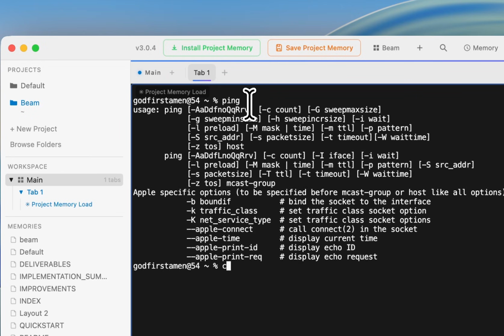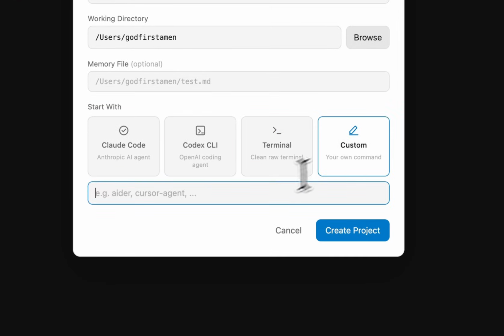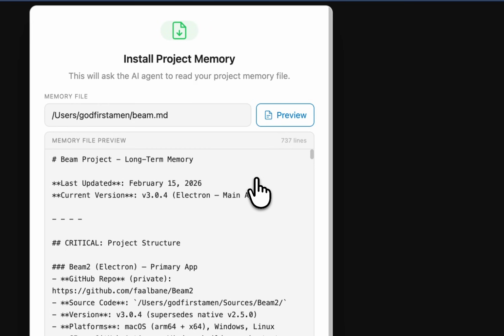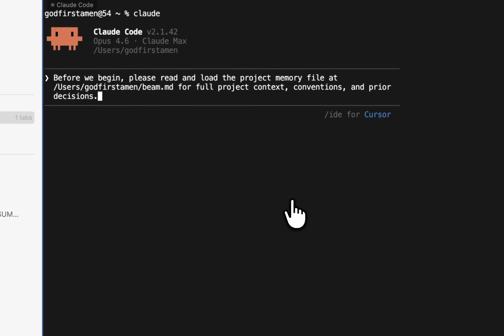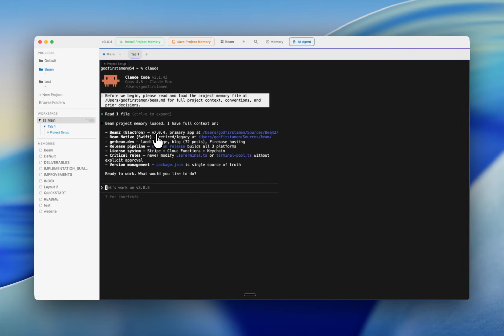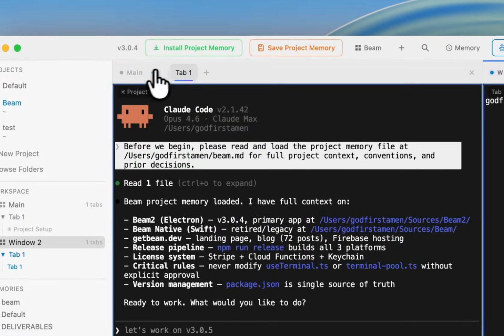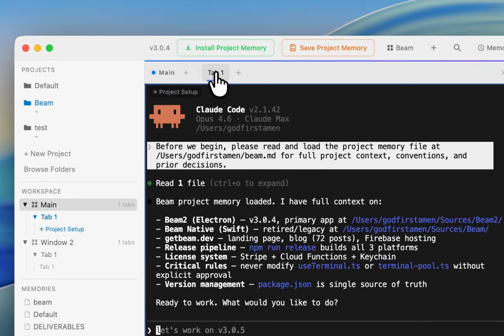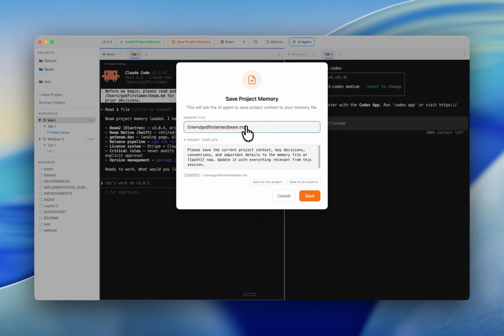Introducing BEAM: Agentic Engineering Platform Walkthrough 2026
With BEAM, beginners and experts alike can enjoy building with AI. With 1-click AI agent installs, anyone can get started.

Beam is a cross-platform terminal organizer built for agentic engineering. Organize multiple AI agents across workspaces, give each one persistent memory, and switch between projects instantly.